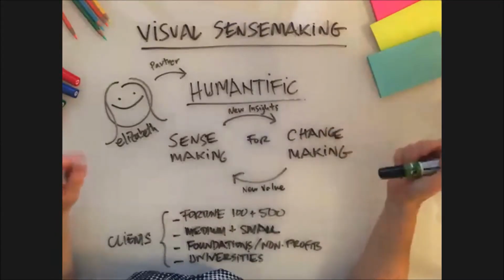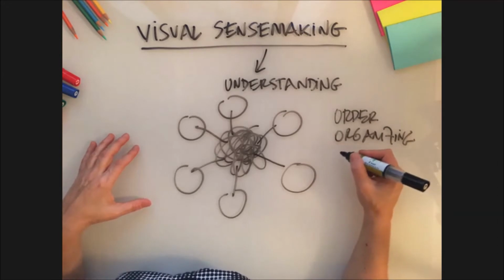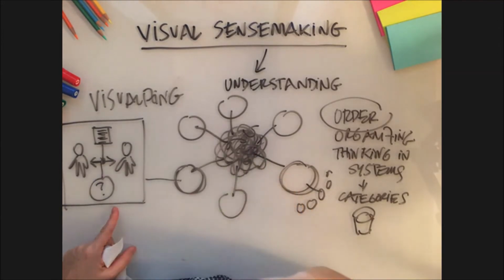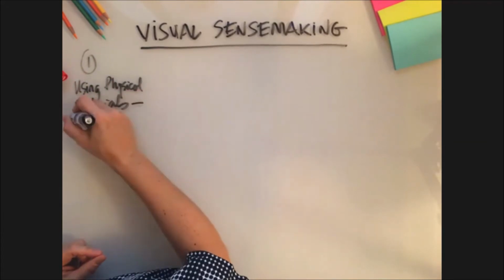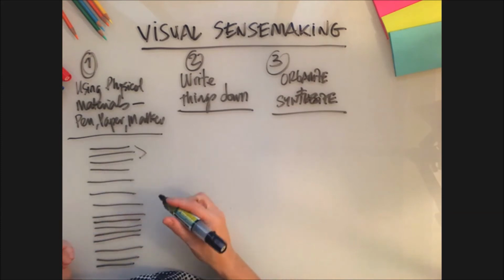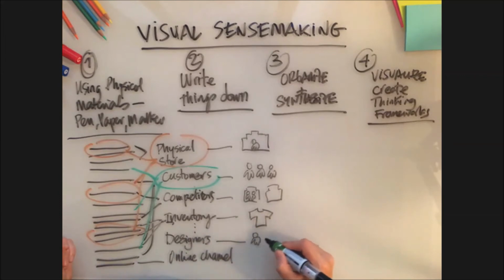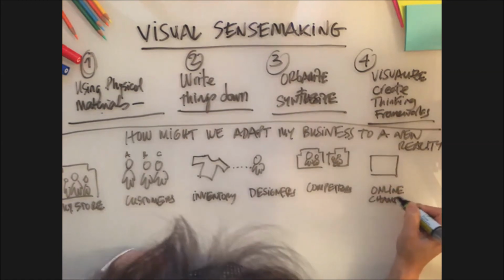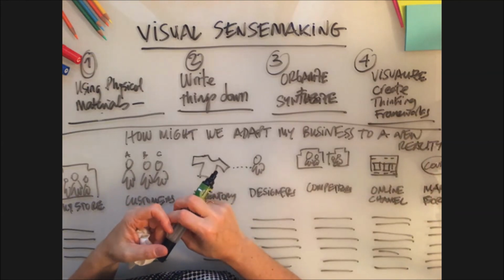Humantific's Elizabeth Pastor on how Visual Sensemaking can make us better virtual collaborators.